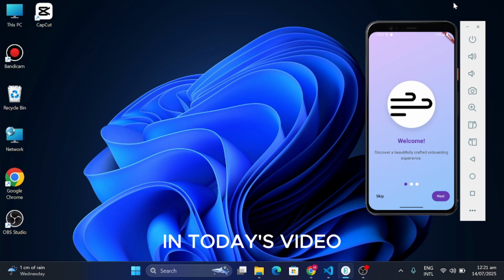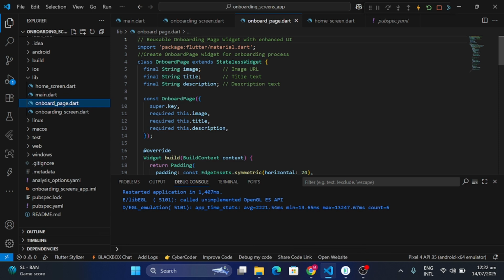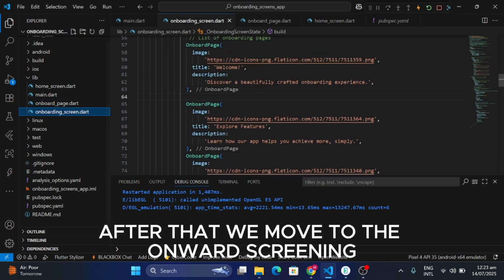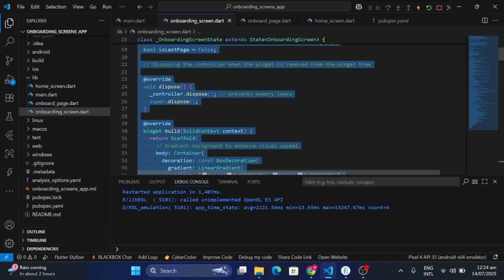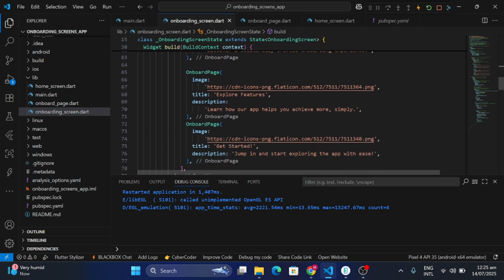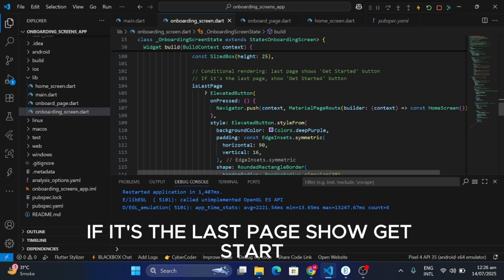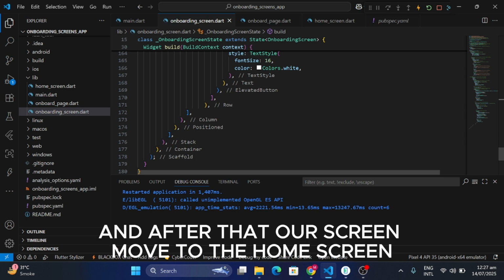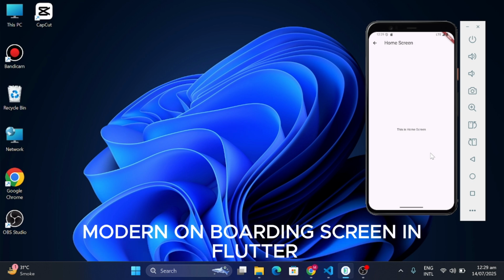Animated Onboarding Screens in Flutter 🚀 | Smooth UI Tutorial for Beginners (2025)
🎉 Learn how to create beautiful and animated onboarding screens in Flutter using PageView, PageController, and the powerful smooth_page_indicator package!

In this step-by-step tutorial, we’ll build a complete onboarding experience with swipeable pages, dot indicators, and a modern, responsive UI — perfect for any Flutter app in 2025 and beyond.

📚 What You’ll Learn:

PageView and PageController setup

Smooth page indicators using smooth_page_indicator

Skip, Next, and Get Started button logic

Animated transitions and clean layout

Navigate to HomeScreen after onboarding

Flutter UI tips and tricks

📦 Package Used:
smooth_page_indicator: ^1.1.0